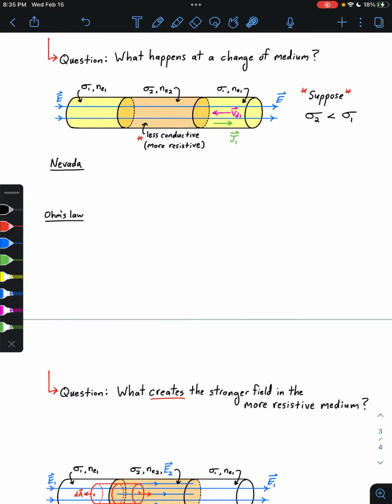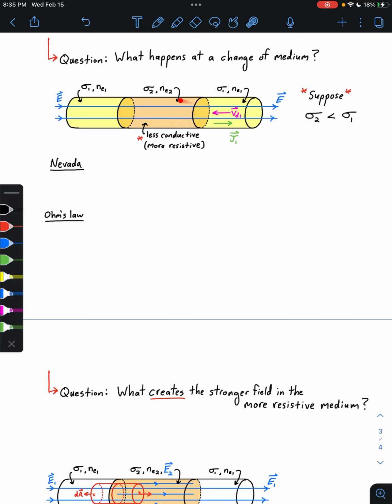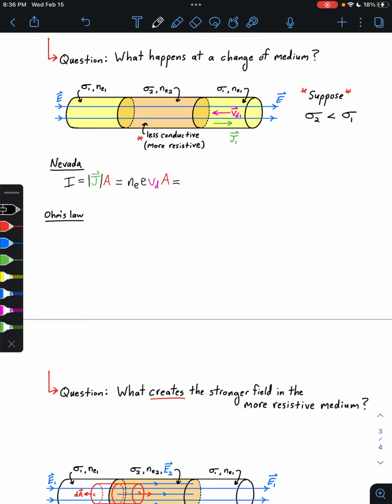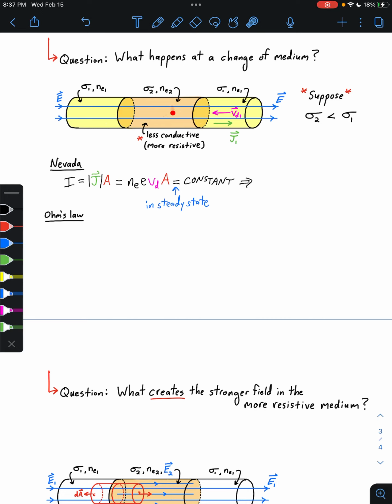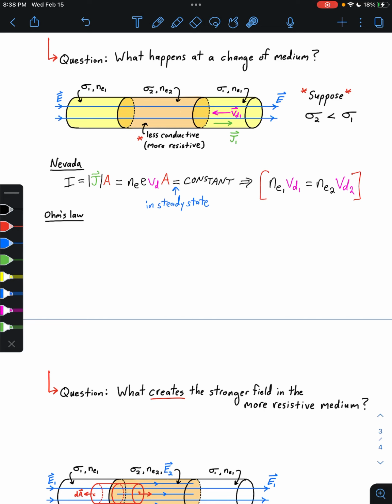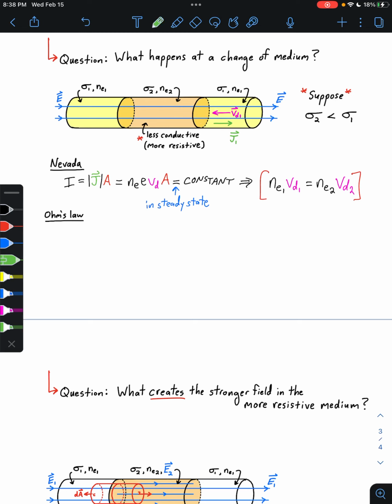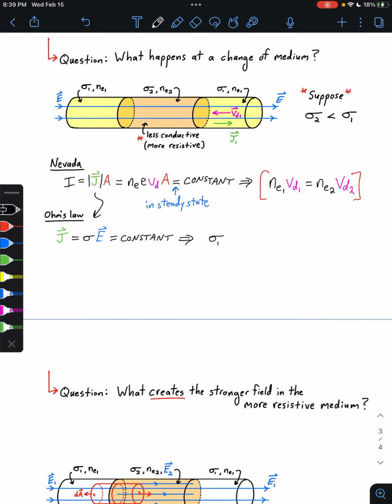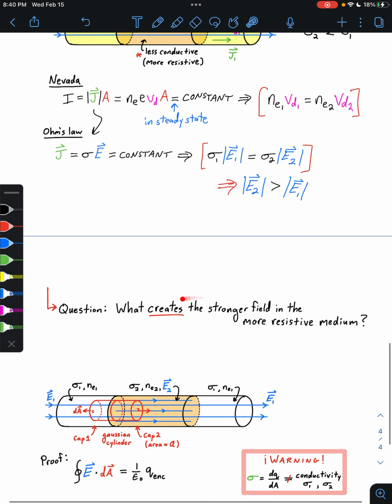Ohm's Law II Vid3